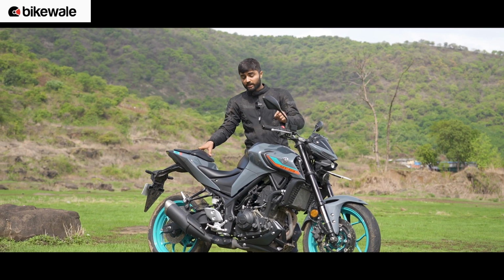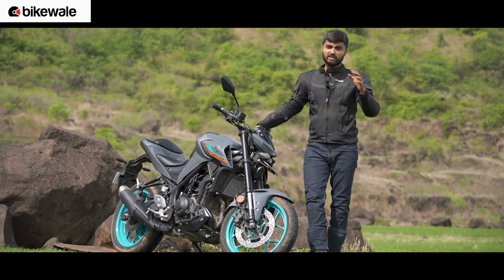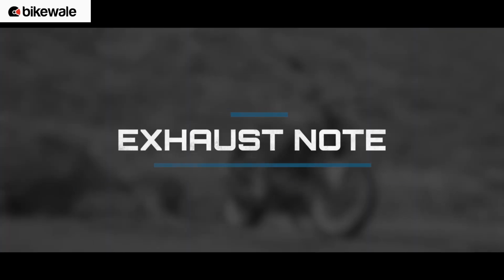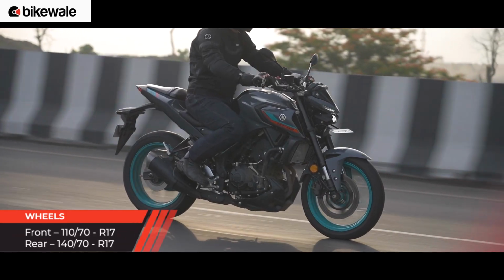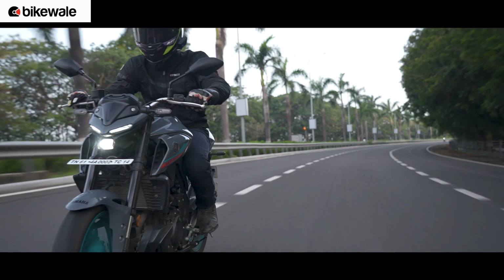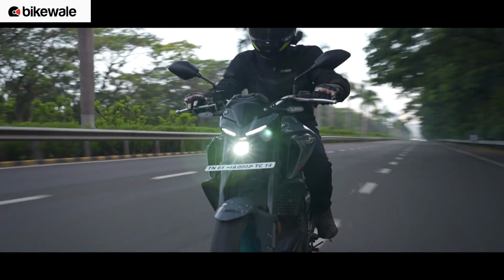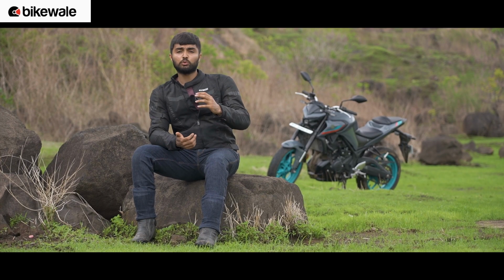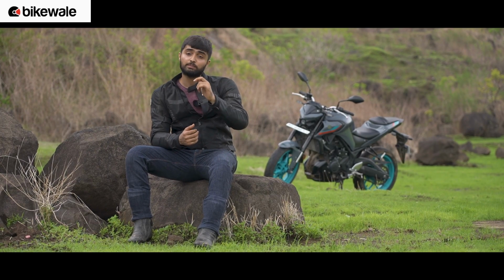Yamaha MT 03 Review | Should You Look Beyond The Price Tag? | Road Test | BikeWale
The Yamaha MT-03 is the only twin–cylinder naked motorcycle in the 300-400cc class. It offers impeccable build quality, performance, and handling. But, the MT-03 is a hit-or-miss for a few reasons. The features list is basic, and its asking price of Rs. 4.60 lakh (ex-showroom) is nowhere near affordable. So, should you look beyond the price tag and consider buying one? We answer that in this video.

Host - Pratik Bhanushali
DOP - Aatman Singh
Editor - Rohan Salaskar
Producer - Ajinkya Lad

Chapters
00:00 Introduction
01:11 Design
02:31 Engine Performance
03:11 Exhaust Sound
03:43 Handling
04:10 Brakes & Ride Quality
04:55 Mileage
05:12 Build Quality
05:38 Ergonomics & Seating Comfort
06:36 Conclusion
07:14 Price